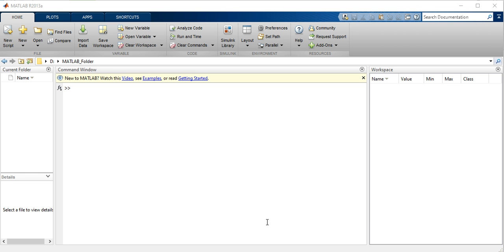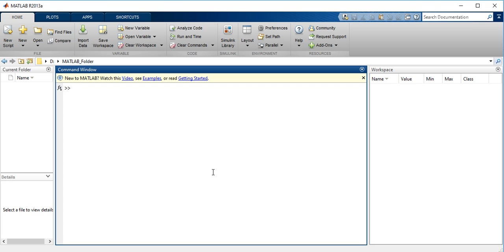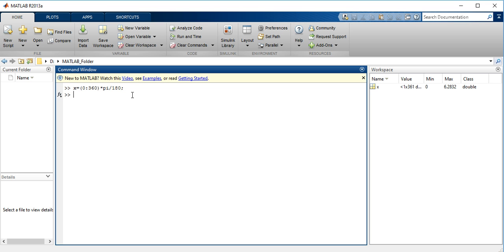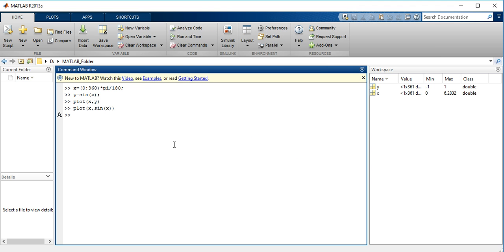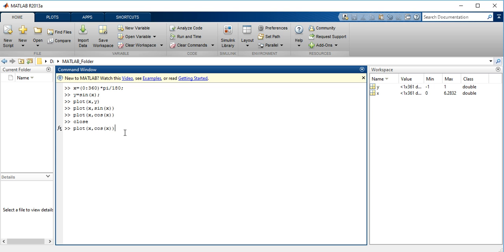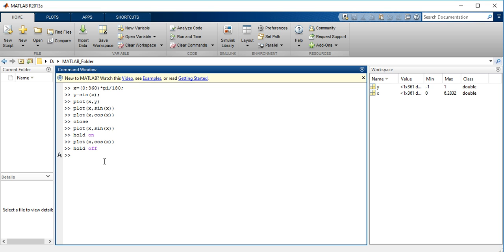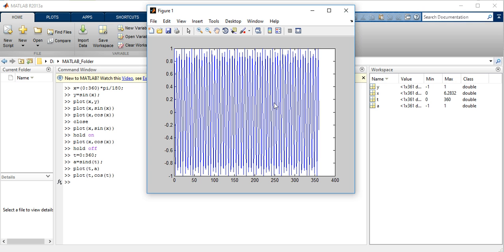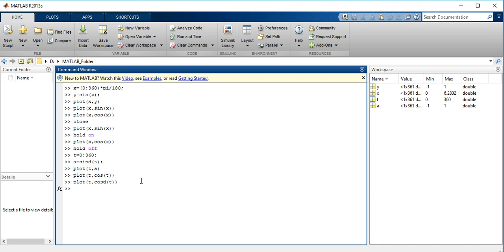How to plot sine and cosine functions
In this video you will learn how to plot sine and cosine functions in MATLAB. What should we do when input values are given in radians and degrees?? This things are covered in this video.